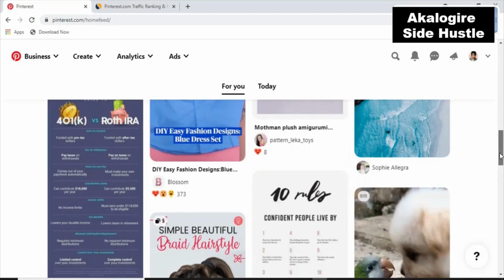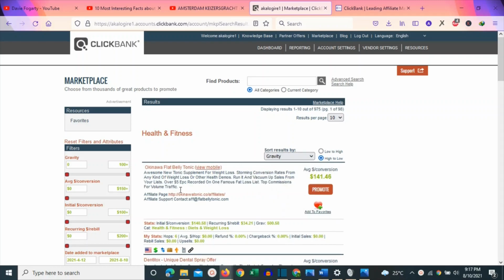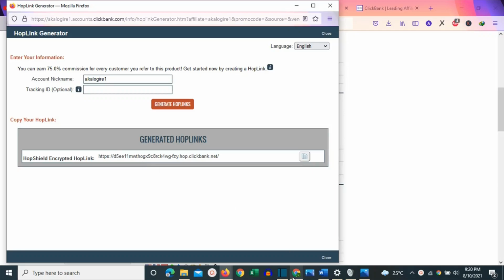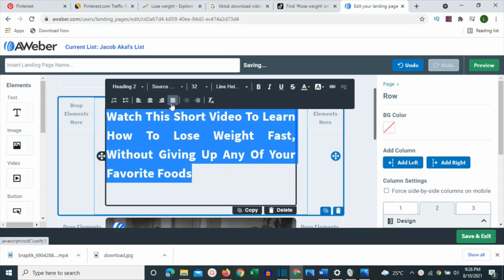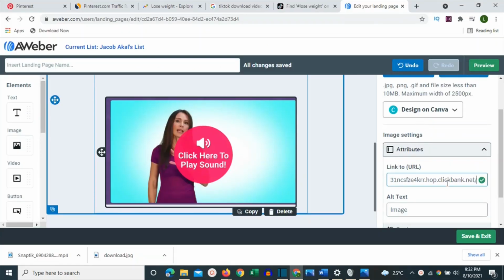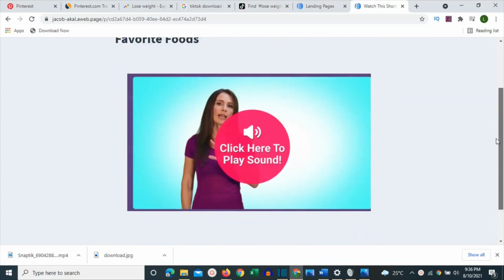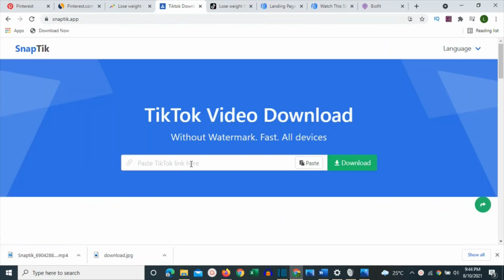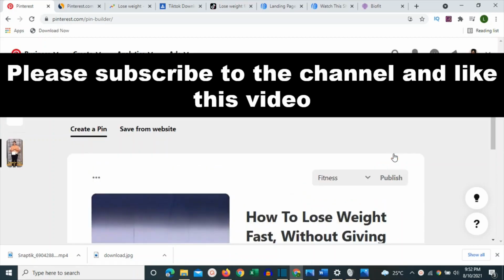EASIEST Way To Make Money On Pinterest With CLICKBANK - $500/Day (Pinterest Tutorial)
Create, Launch & Market Your Own Online Business w/ Digital Products such as Online Courses, Coaching, eBooks, Webinars+